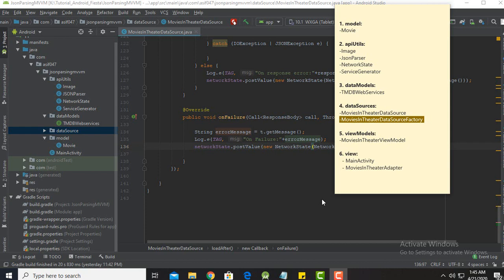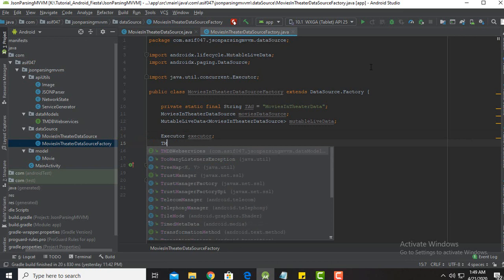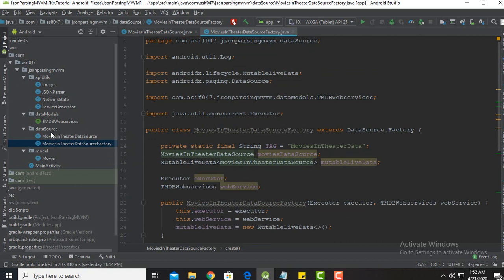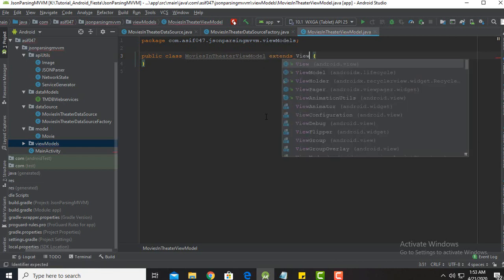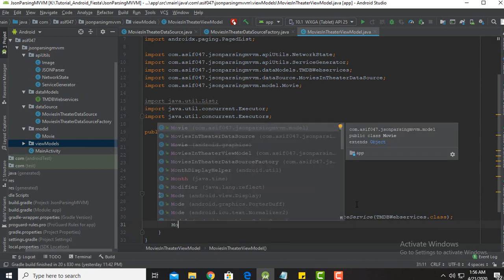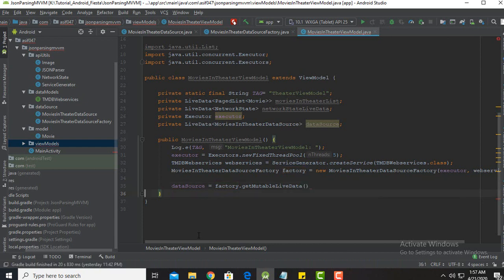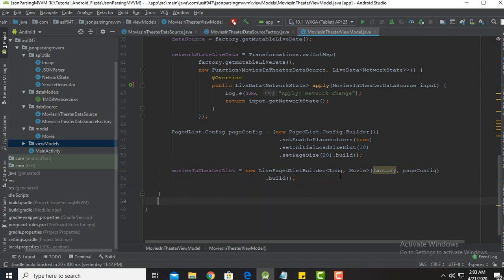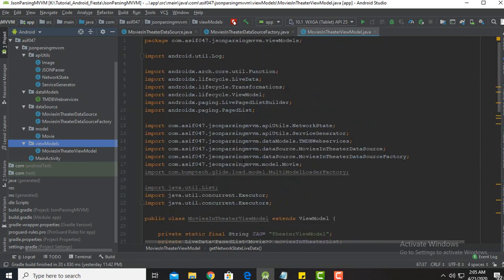MVVM(Model View View-Model) Architecture - while API calling to fetch data and JSON parsing (Part-4)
This video is about using one of the most common Architecture pattern of Android MVVM(Model View View-Model) while API calling to fetch data and JSON parsing.